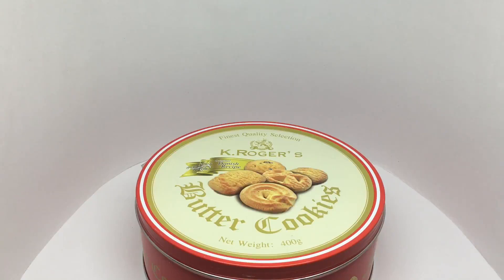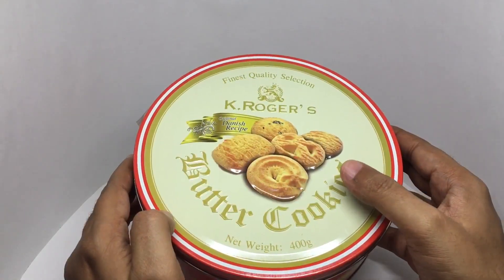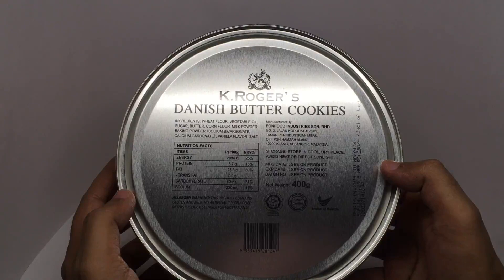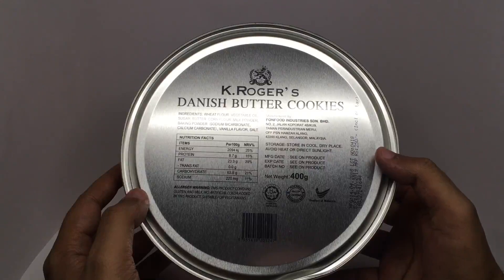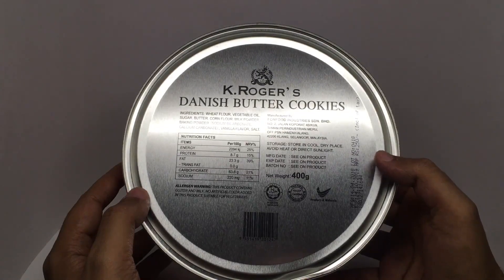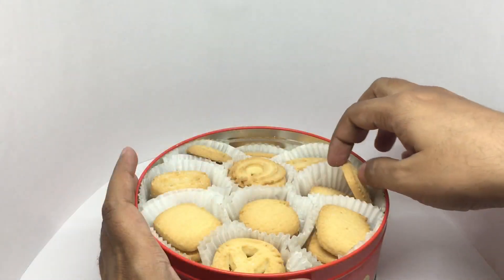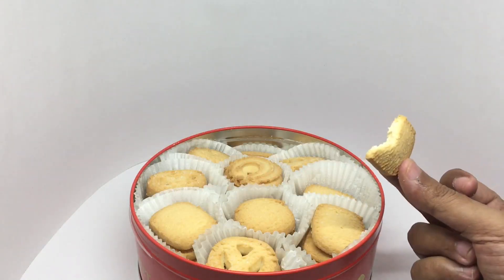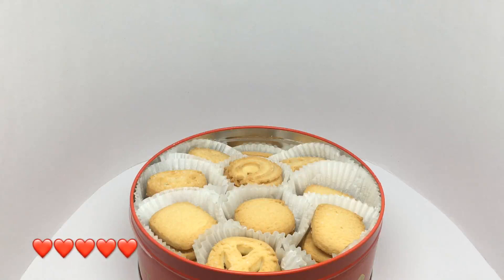K Roger’s Butter Cookies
These K Roger’s Butter Cookies are very buttery and crumbly. It costs ₹250 around $3.

Bought K Roger’s Butter Cookies from Local Store